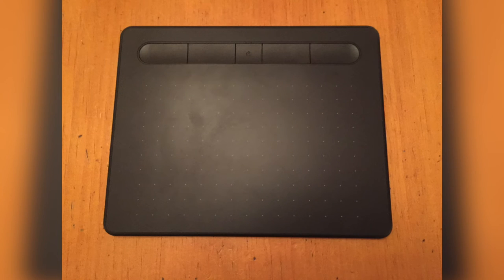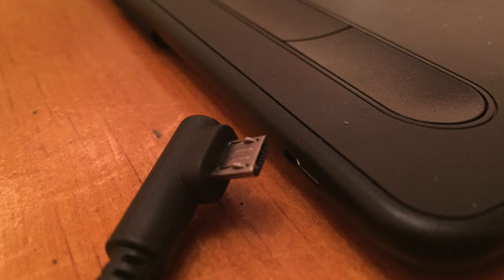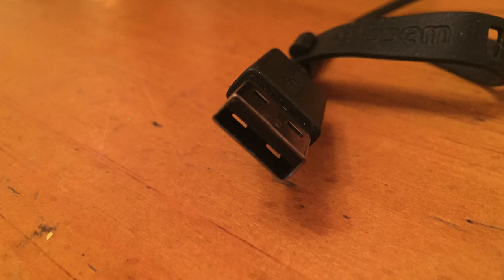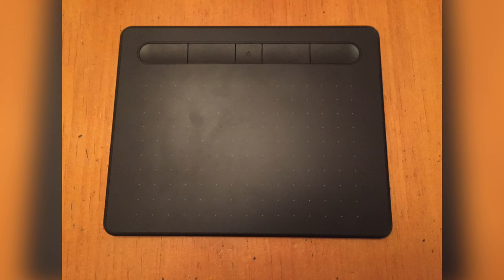Wacom - Intuos Drawing Tablet (Overview of parts of the device)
In this video I'll review the parts of the tablet